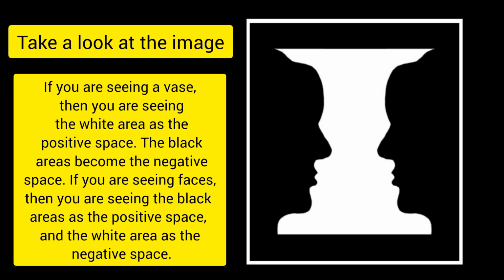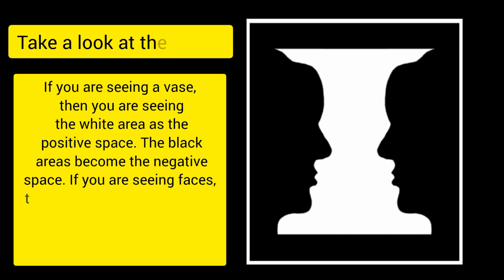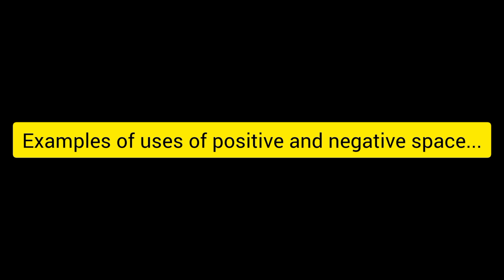what is positive and negative space in art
what is positive space
what is Negative space